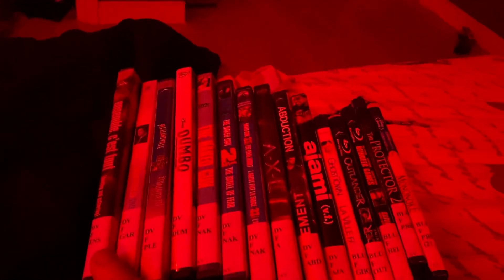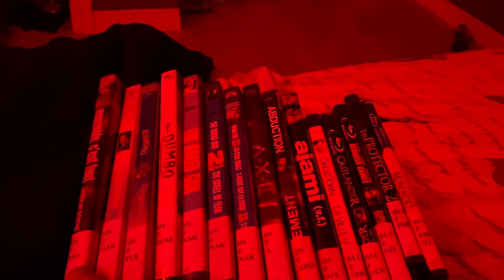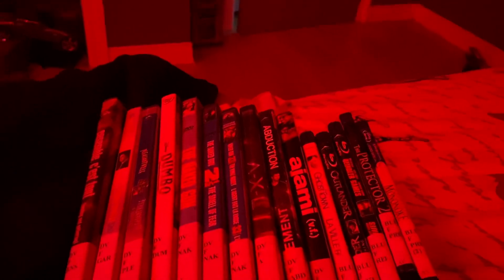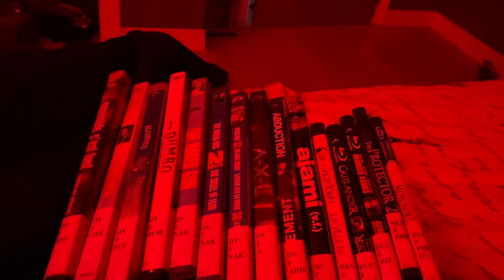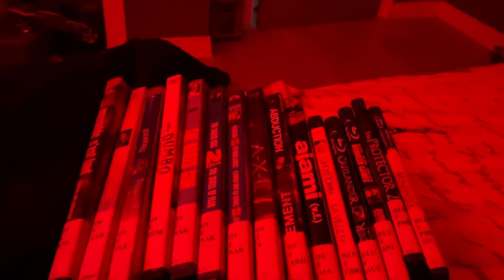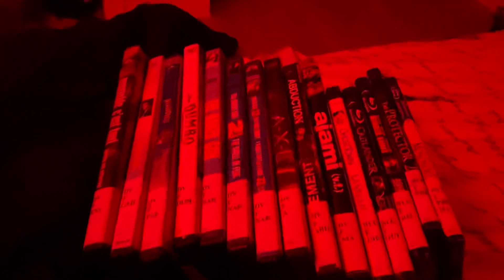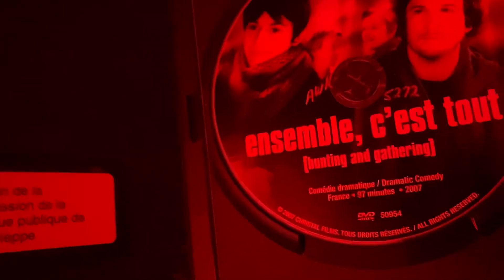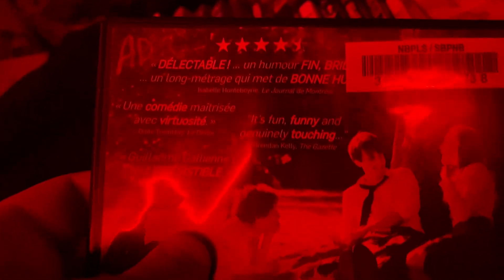DVD/Blu Ray update for April 10th, 2021